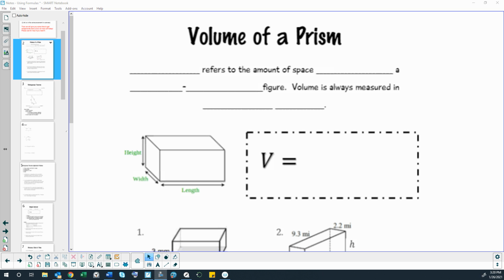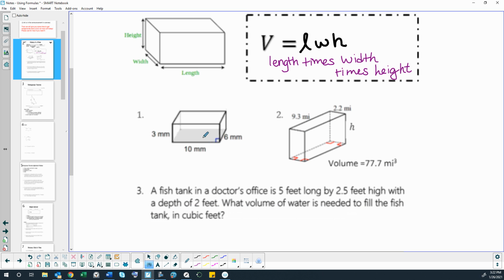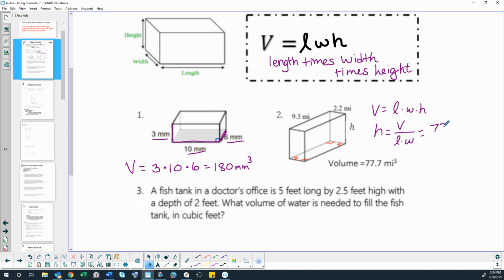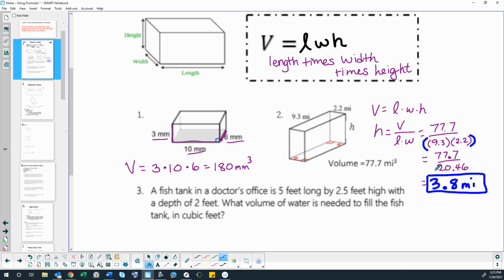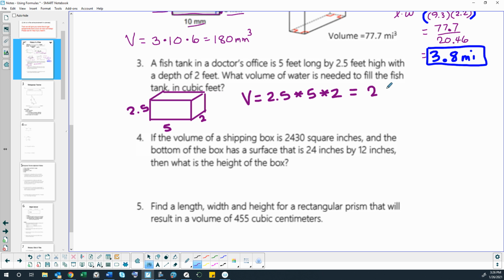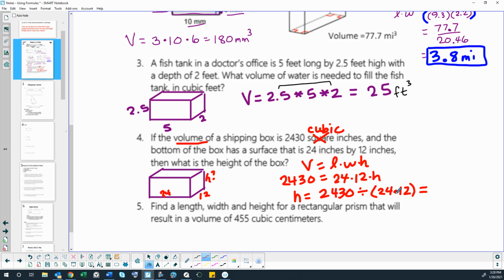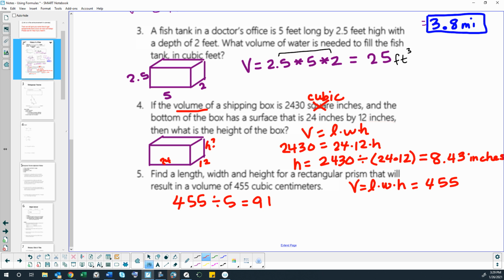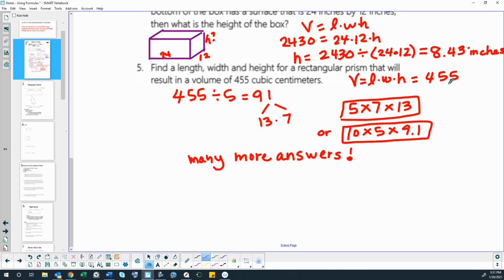Modern Math Using Formulas notes p10 volume